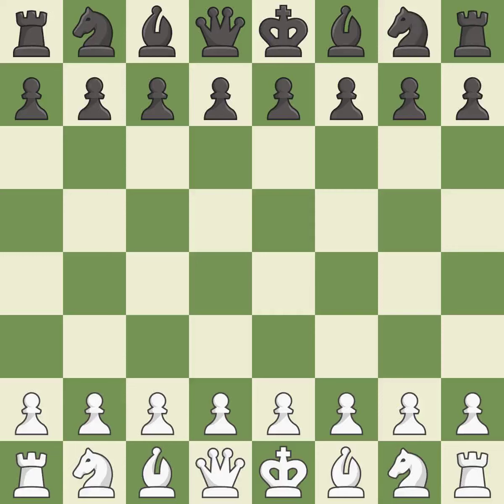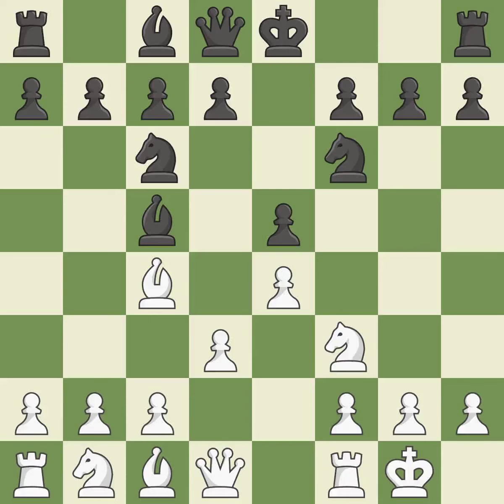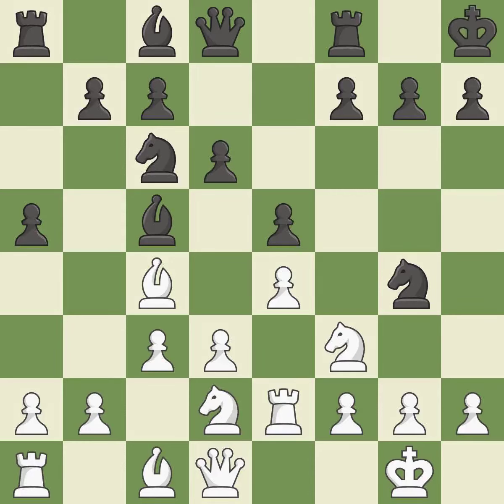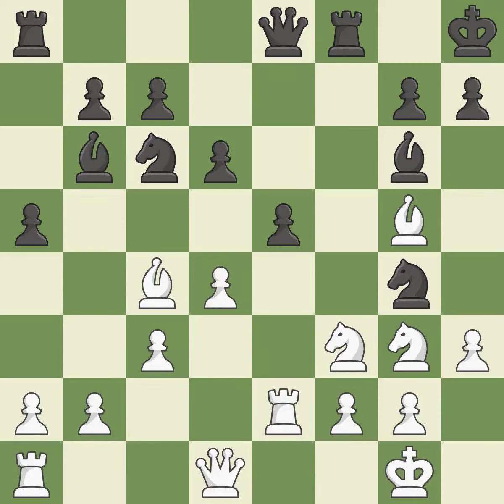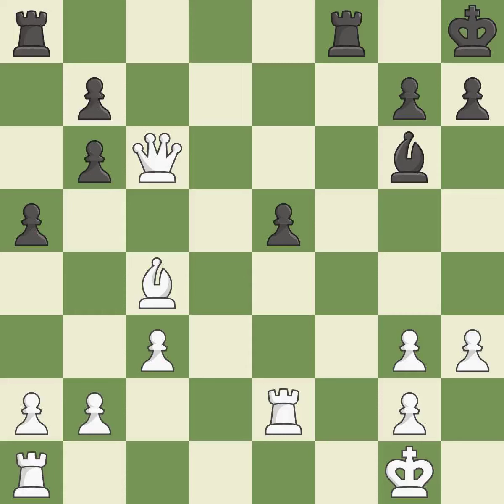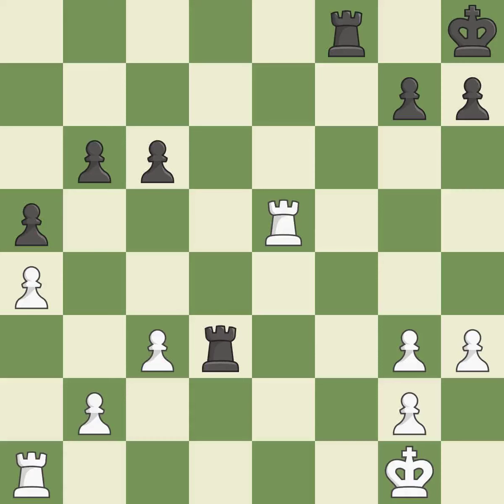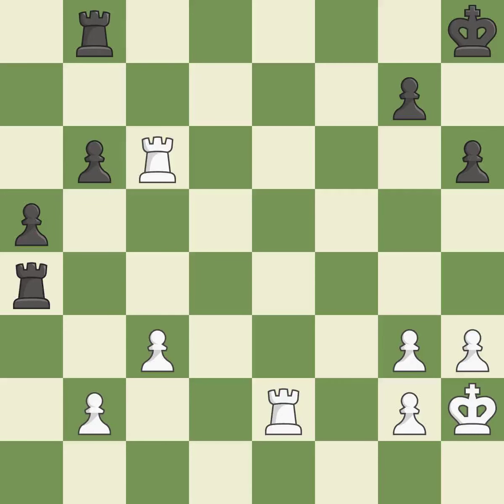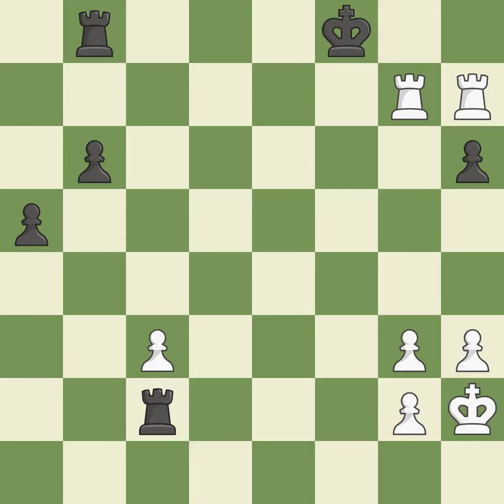White Jones,G,Black Thorfinnsson,BrGiuoco Piano Game: Giuoco Pianissimo Variation, 4...Nf6,Event GA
Giuoco Piano Game: Giuoco Pianissimo Variation, 4...Nf6,Event GAMMA Reykjavik Open 2019,Site Reykjavik ISL,Date 2019,Round 5.5,White Jones,G,Black Thorfinnsson,Br,Result 1-0,BlackElo 2436,BlackFideId 2300958,BlackTitle GM,ECO C50,EventDate 2019,Opening Giuoco Pianissimo,WhiteElo 2698,WhiteFideId 409561,WhiteTitle GM